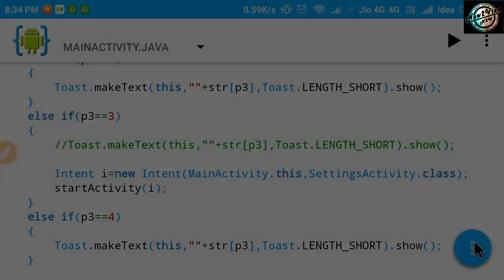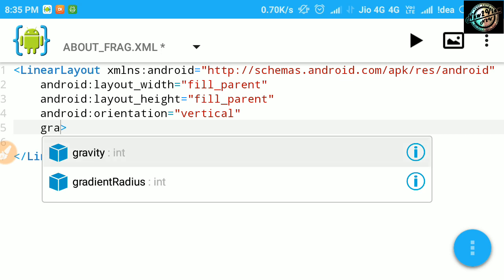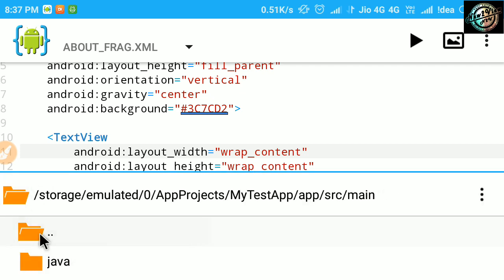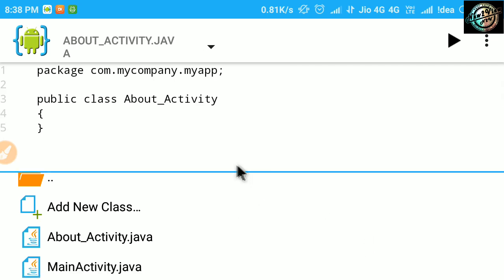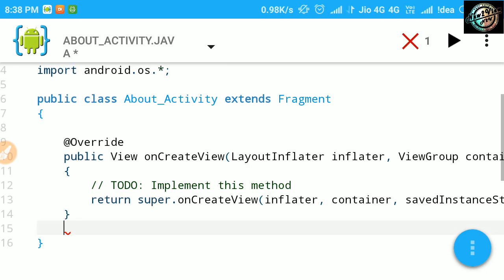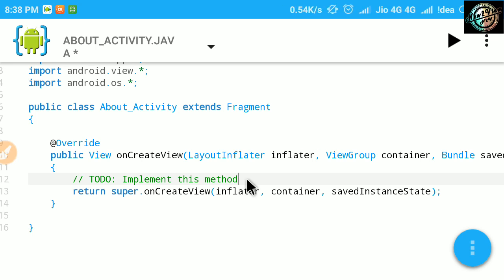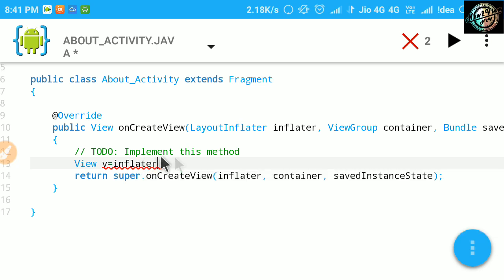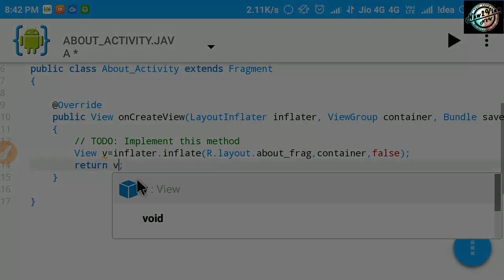Android AIDE NavigationDrawer part-8 (With Fragments)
Download link of
AIDE LATEST MOD APK VERSION 3.2.2 – LEARN JAVA AND MAKE ANDROID APPS USING AIDE:-

DESCRIPTION :

AIDE is an integrated development environment (IDE) for developing real Android apps directly on your Android device. Follow interactive coding lessons and step-by-step become an expert app developer. Visually design apps, write code with the feature rich editor with code completion, real-time error checking, refactoring and smart code navigation, run your app with a single click and use the Java debugger to find bugs.

AIDE features interactive lessons with step-by-step instructions to learn Android app development and Java programming skills. Follow the lessons, become an expert and apply what you’ve learned in your own app projects.

AIDE will turn your Android tablet with keyboard into a real development box. AIDE will turn your Android Phone into a small development computer to browse and touch your code on the go.

A brief summary of features…

Learn-to-code (in-app purchase):
– Interactive lessons with step-by-step instructions
– Android Wear course

Edit-compile-run cycle:
– Create a sample App with a single click
– Build Java/Xml apps
– Build C/C++ NDK apps
– Build pure Java console applications
– Run your App with a single click
– No root access required
– Incremental compilation for fast build times
– Uses Eclipse .classpath project format for compatibility
– Open default Android Studio projects
– Integrated LogCat viewer

Debugger (in-app purchase):
– Debug Android Java apps and Java Console apps
– Breakpoints
– Step-in, step-over, step-out
– Inspect thread trace
– Inspect local variables
– Inspect object fields

Real-time error checking:
– Real time error analyis throughout the whole project as you type
– Automatic Quick-Fixes for many errors

UI design:
– Preview XML layouts
– Jump from view in the designer to the XML element

Editor:
– Very fast editor even with large files
– Code completion for Java and Android XML
– Android online help directly from the code
– Syntax highlighting for Java and XML
– Unlimited Undo/Redo
– Pinch zoom
– Smart expand selection
– Keyboard support with configurable keybindings
– UI optimized for small screens to show as much code/content as possible

How to create navigation drawer in aide android app

Links to other videos of our Zotac Gamers channel:-

Category
Howto & Style
License